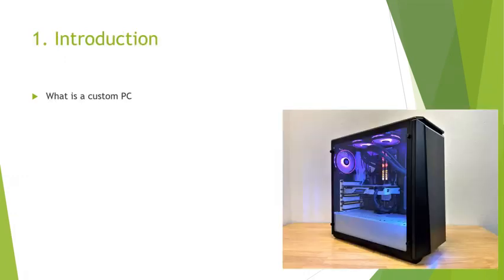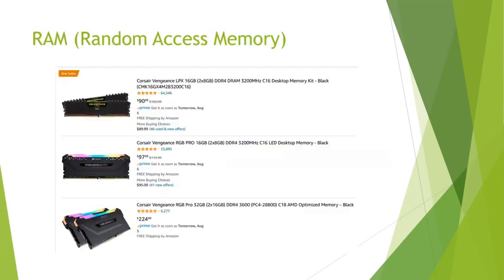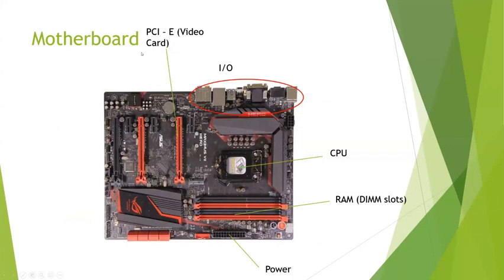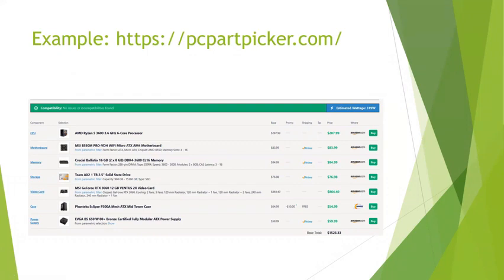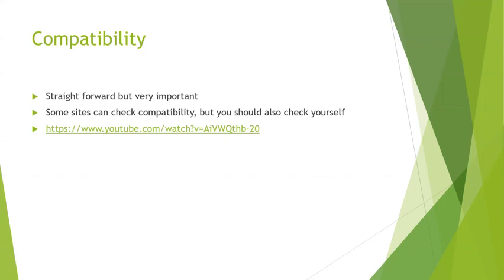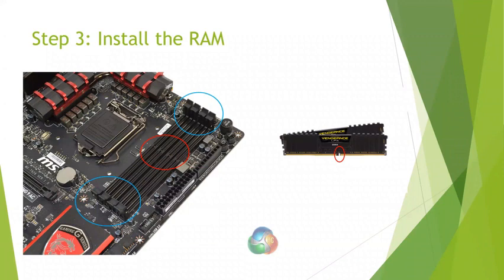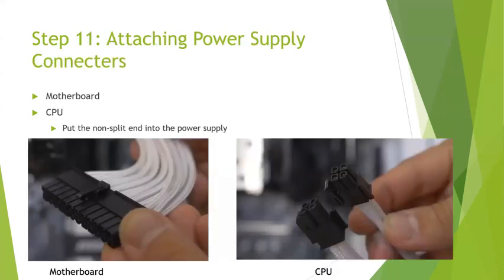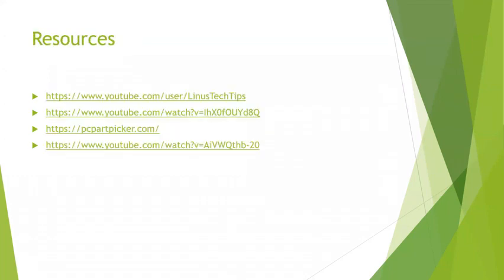LMC Summer Seminar - Build Your Own Computer Workshop (Session #2)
Little Masters Club: Build Your Own Computer Workshop (Session #2)